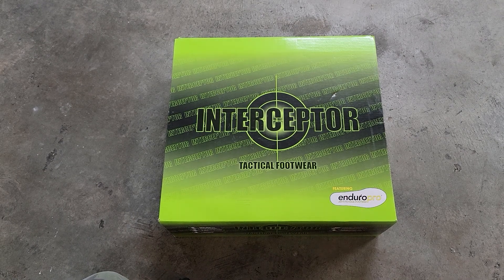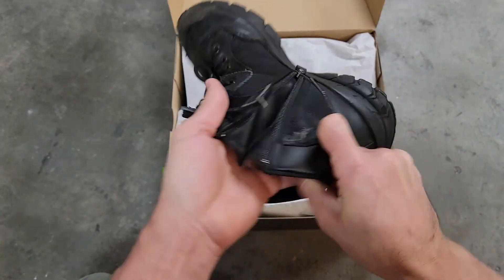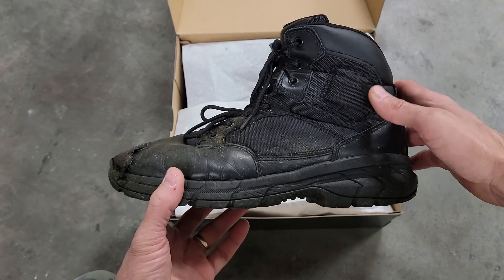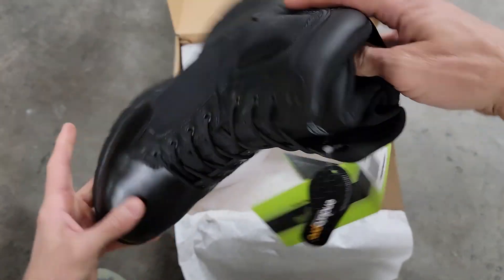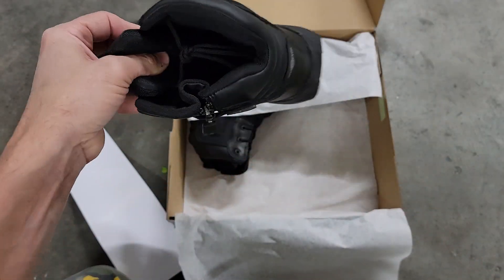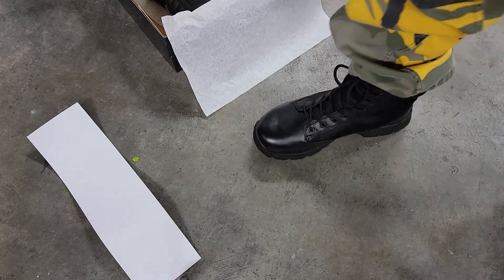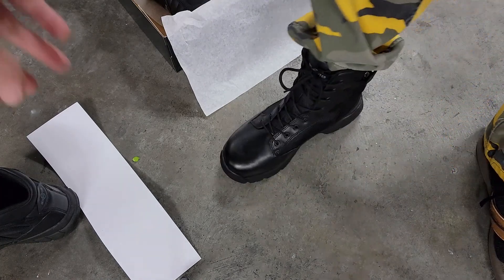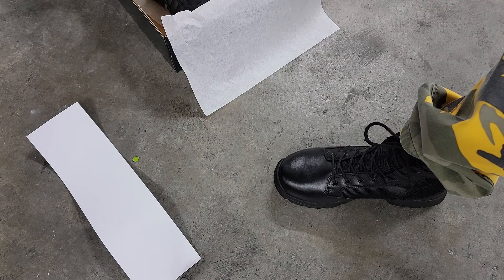THIS IS THE MOST COMFORTABLE BOOT I HAVE EVER WORN INTERCEPTOR BOOT REVIEW AND UNBOXING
MORE BOOT OPTIONS HERE FROM AMAZON
So these ones are waterproof, my others ones weren't and these don't breathe as well.. So they do kinda smell after wearing all day but I will put some baking soda in.. Still a small price to pay for all day foot comfort. HEY FRIENDS :) HERE IS THE LATEST! ETPC Etpcepictimepasschannel EPTC EPIC TIME PASS CHANNEL